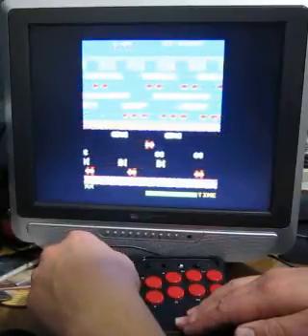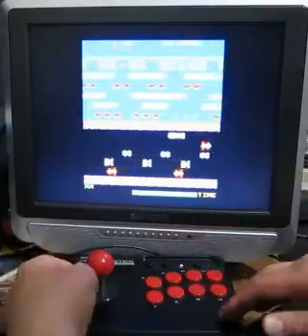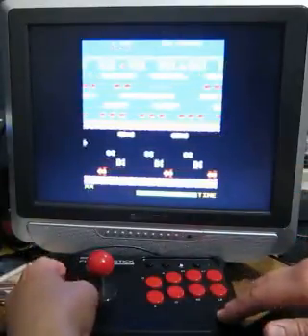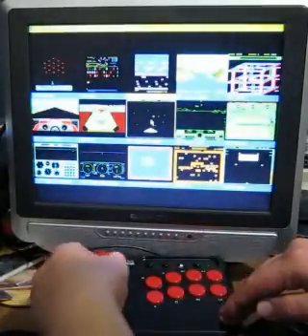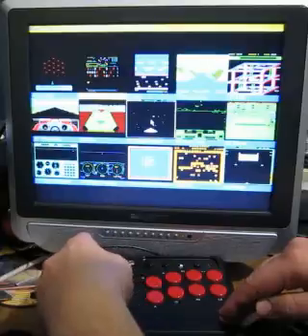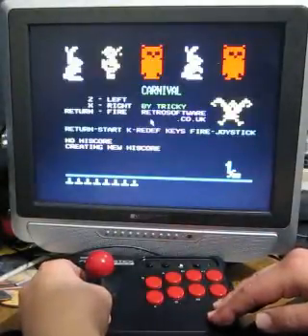MyLauncherDemo352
A demo of a game launcher that I knocked up for the MAME cabinet I am going to build. I couldn't find a simple quick MAME frontend that worked the way my brain does! This one has a .CSV with info about each game including exe, screenshot, description and launch parameters.

I'm not sure why Excel thinks it can't authenticate, I bought it from MS and it was working fine until my windows went funny and MS had to change the key, ever since it can't authenticate, but as it works fine I've just left it.